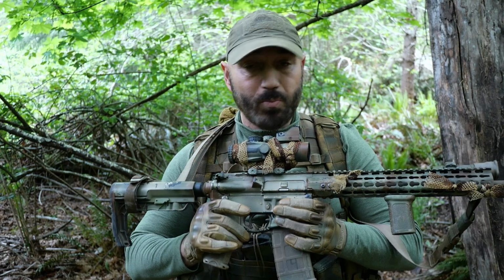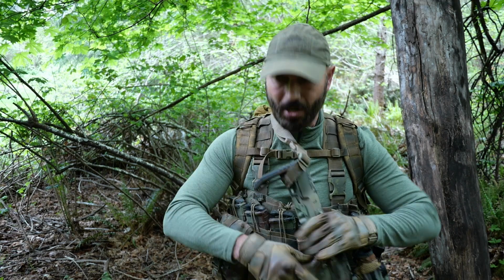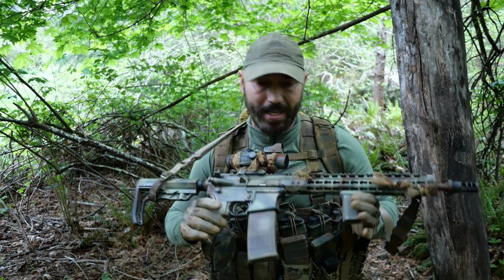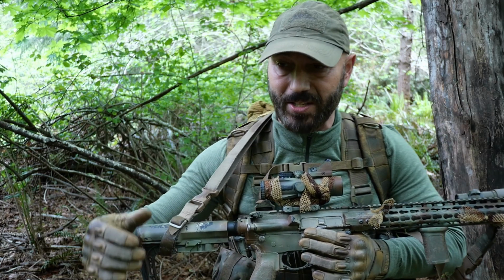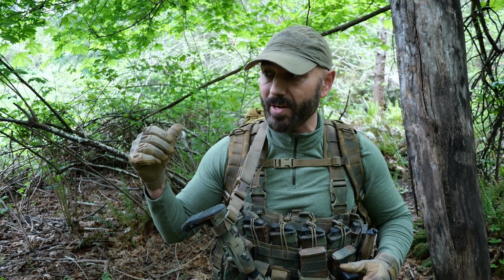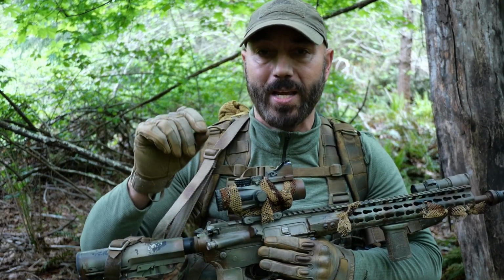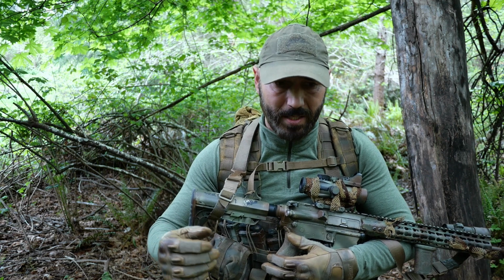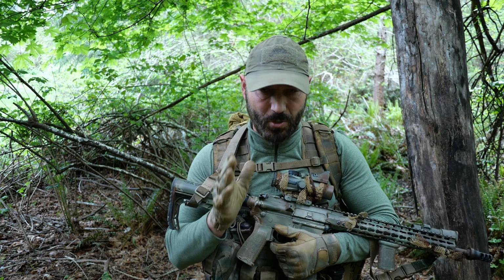Become DEADLY in The Woods! Minuteman Tactics That Will Keep You ALIVE!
I hope you want to survive the fight!
Discussion of real world tactics for the Modern Minuteman and or Prepared Citizen.

Tactical, Tactical Training, Tactical Gear, Minuteman, Minutemen, Patriot, SHTF, Prepper, Prepping, Preparedness, Rifle

Oupes Power Stations

Asymmetrical Preparedness
60 NE Ridge Point BLVD #88
Belfair, WA 98528